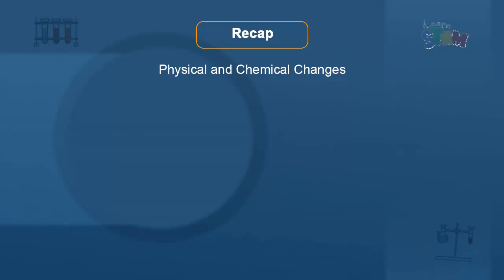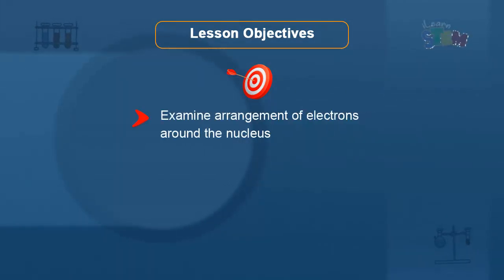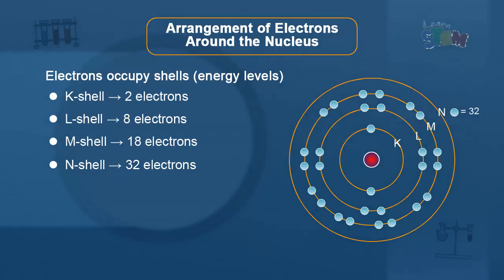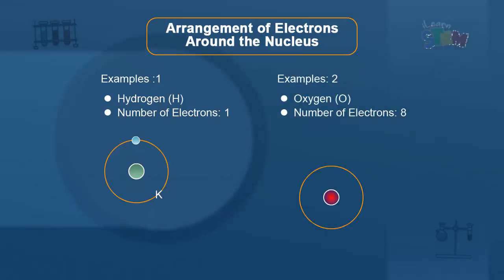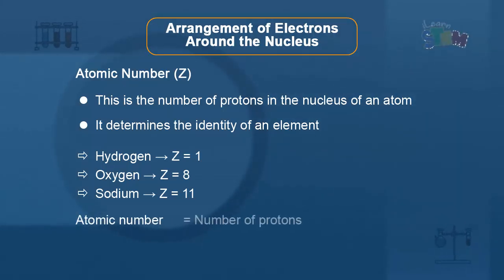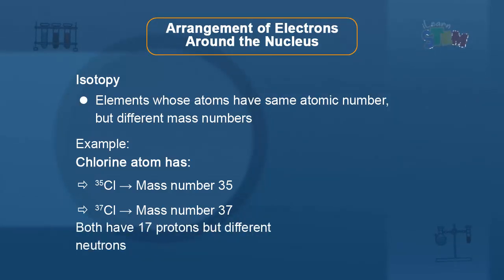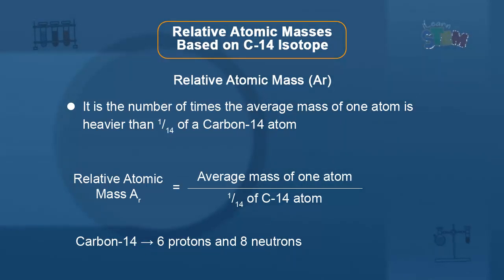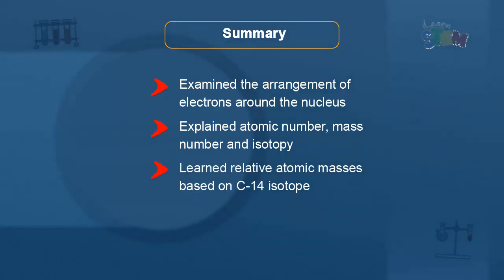Lesson 4 Particulate Nature Of Matter 2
You will learn how tiny particles make up everything around us and how their movement and arrangement determine whether a substance is a solid, liquid, or gas. This lesson is great for students and anyone building a strong foundation in chemistry.

By the end of this video, you will understand:

The meaning of particulate nature of matter

How particles are arranged in different states of matter

How particles move

Why substances change state

How this concept helps explain everyday chemical processes